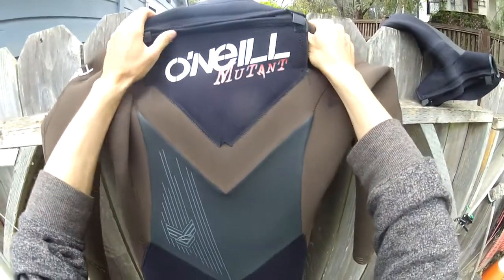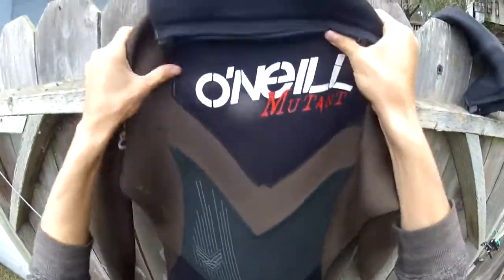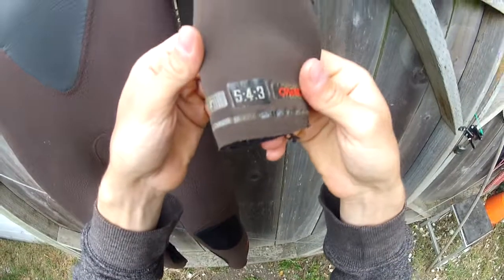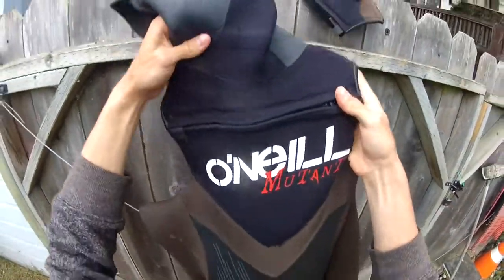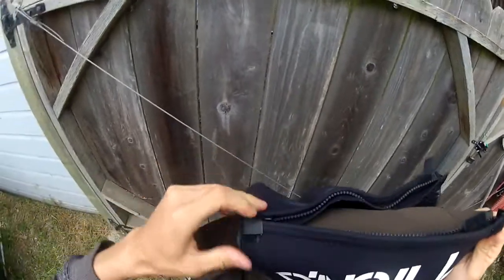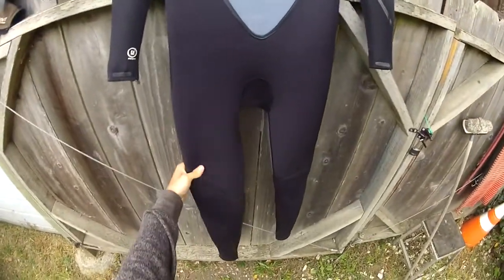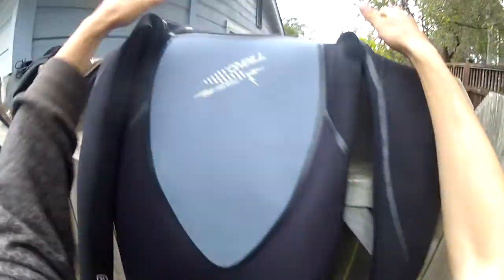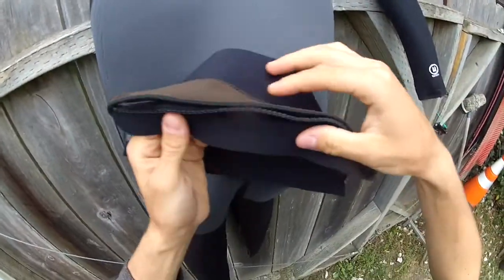O'Neill Mutant Wetsuit, 5:4:3, Size Medium With Detachable Hoodie (SOLD!)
O'Neill Mutant Wetsuit,
Thickness: 5.4.3
Size: Medium
Fully Tapped Inner Seems
Comes with Detachable Hoodie and hood less attachment
Minimal use, light wear, with lots of life left.

eIf you declare with your mouth, "Jesus is my Salvation" and believe in your heart that God raised him from the dead, you will be saved. For it is with your heart that you believe and are justified, and it is with your mouth that you profess your faith and are saved.

The epistle of Paul the Apostle to the Romans (The Letter to the Romans) KJV Bible Reading - Joshua Cussins PLAYLIST

My Van Build Part 1 2014 GMC Savana Moto Van / Camper (Build Overview) Joshua Cussins OFFICIAL